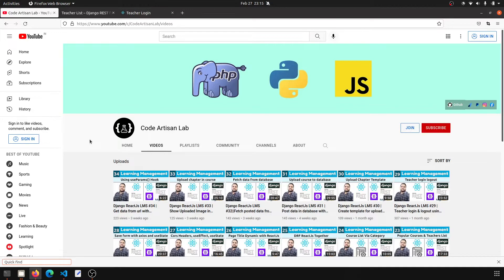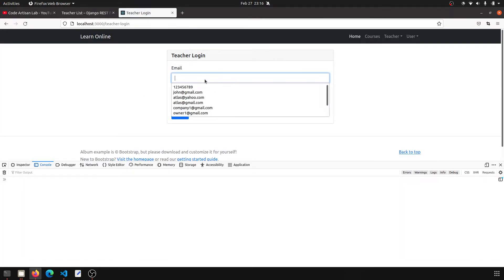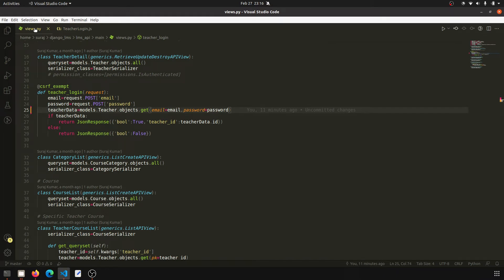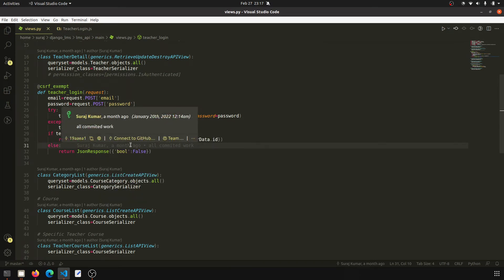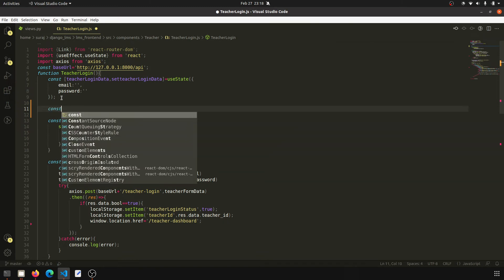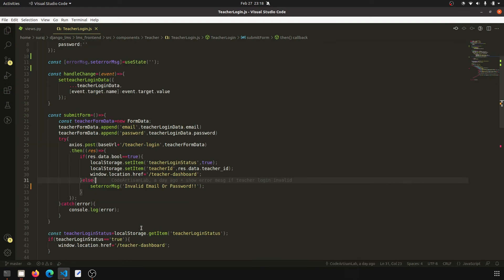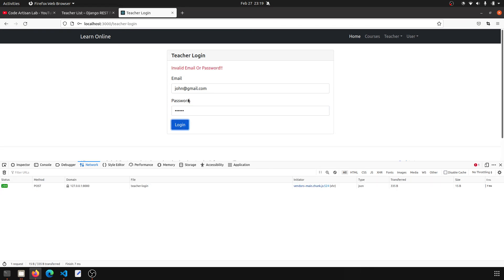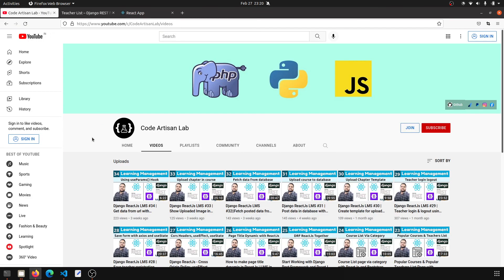Django ReactJs LMS #35 | Show login error messag reactjs | Solved matching query DoesNotExit django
## Source Code
If you need the source code of this project the n please do the following steps:
3. I will give you access for source code

⚡️Tags⚡️
- Django Tutorials
- DRF ReactJs